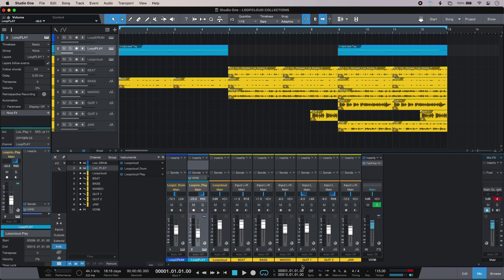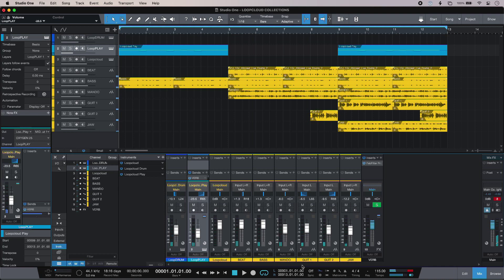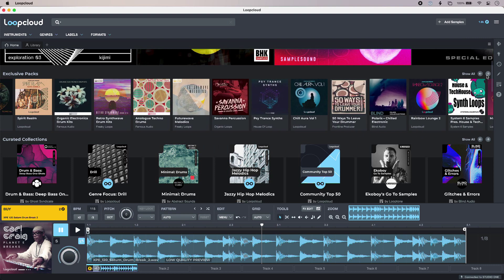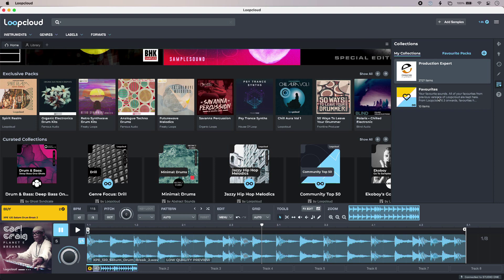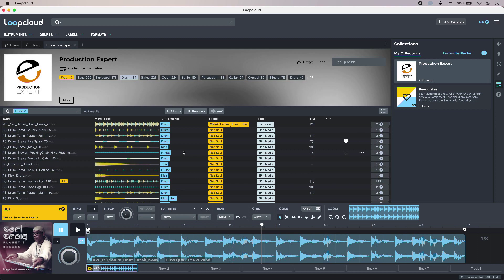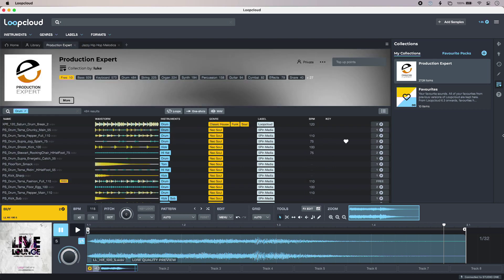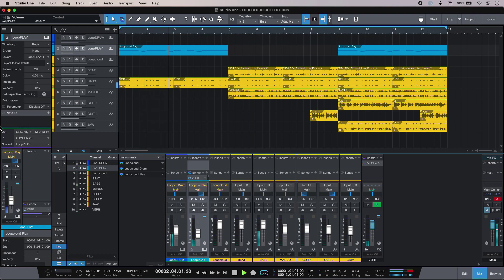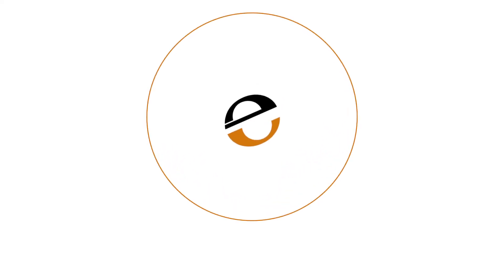If You Work With Audio Loops You Must See This! Loopcloud 6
Producers and composers often find themselves jumping between their DAW and their library of choice with varying degrees of ease. We check out one solution that hopes to bring it all together.